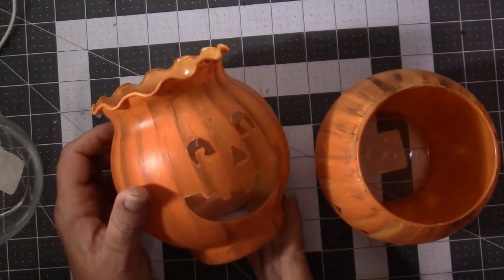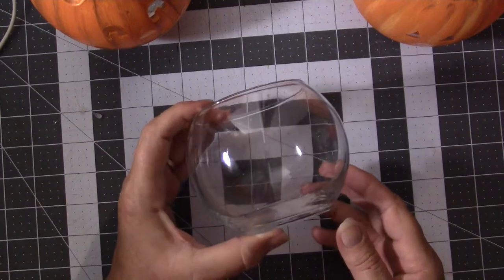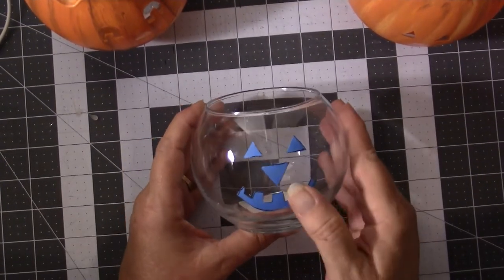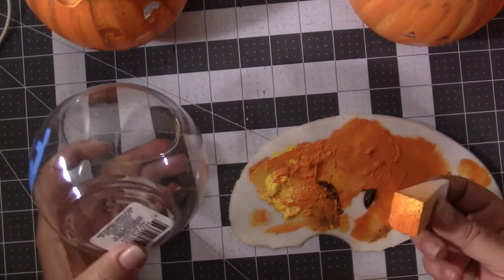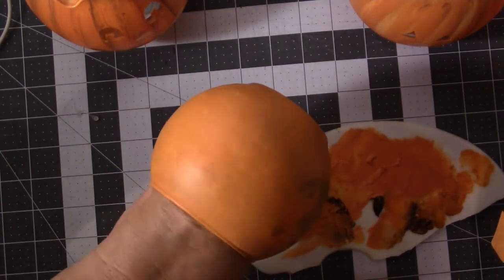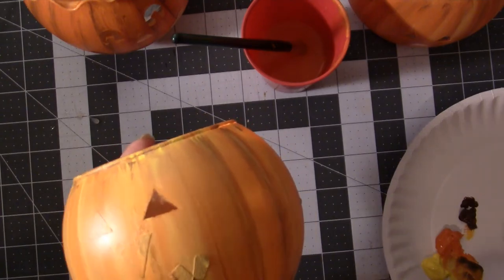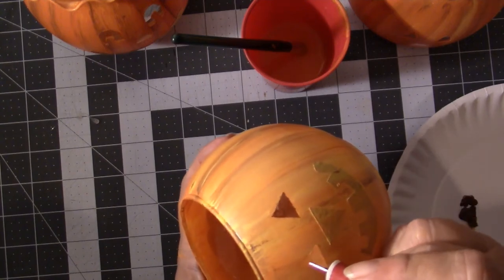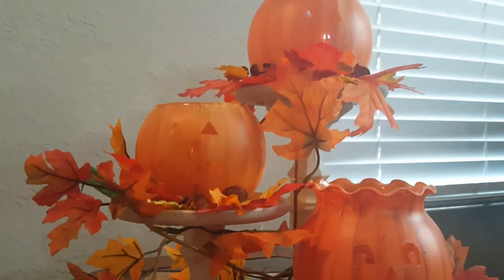Dollar Tree DIY Pumpkin Centerpiece/ how to paint a pumpkin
This Dollar Tree DIY Pumpkin Centerpiece is so cute and easy to make! I'll take you through the steps how to create it in this video. I'll show how to get a more realistic look when you paint these glass bowls. Even a beginner can paint these pumpkins! The centerpiece can be used for Halloween with the face and straight through to Thanksgiving by just turning them around.

I'd love to hear if you have different decorations for Halloween than you do for Fall, do you switch them out or leave them out through the season and/or if you have questions! I reply to all my comments and love to hear from you!

Join my FB group and show everyone your creations and to get more tips, bargains, and updates: